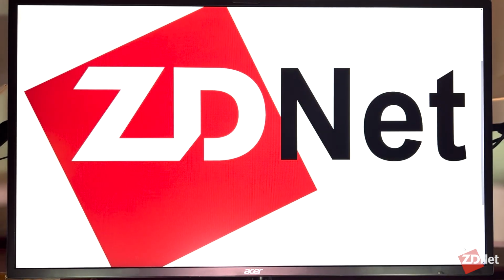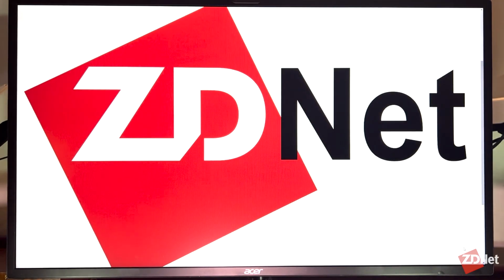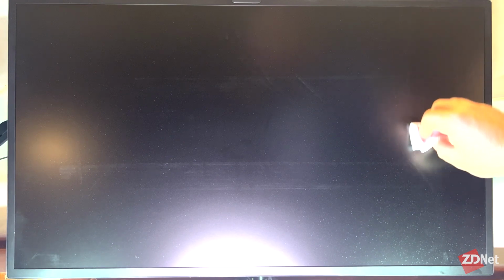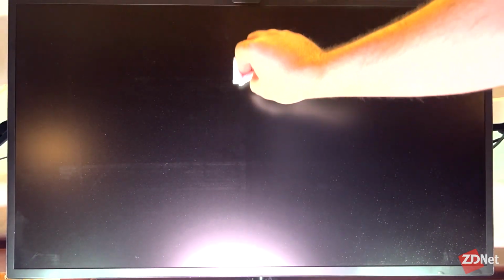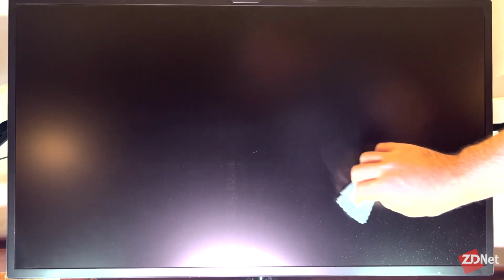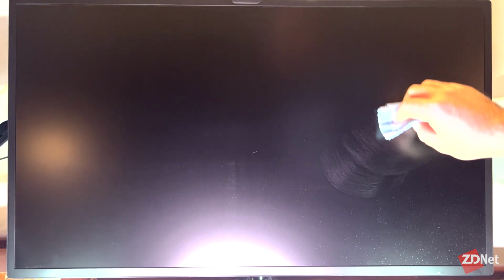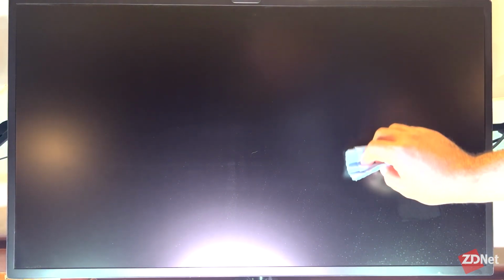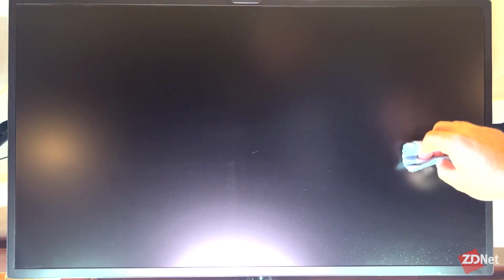How to clean your flat screen TV or monitor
We show you the cheapest, easiest, and most effective way to clean anything from your 85-inch living room TV to your 12-inch laptop screen.